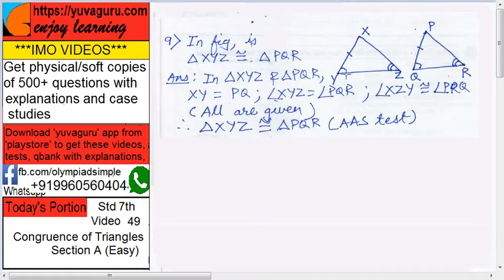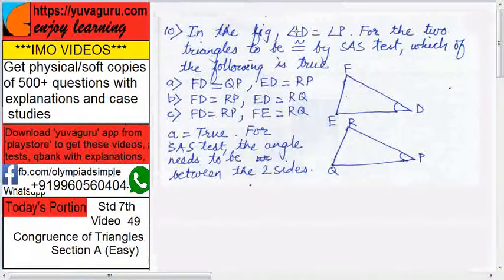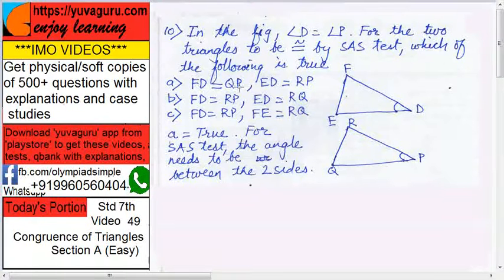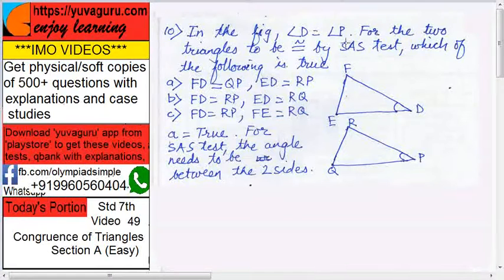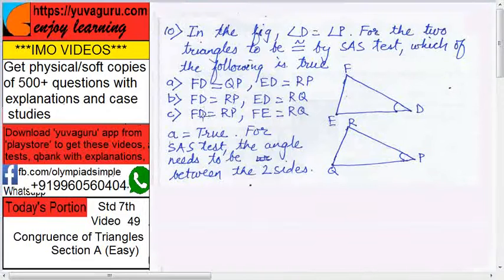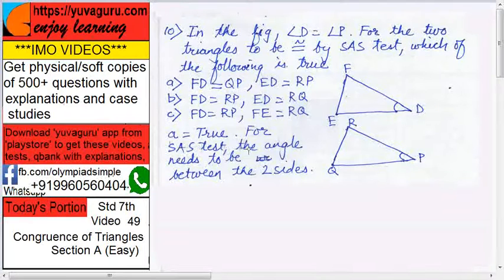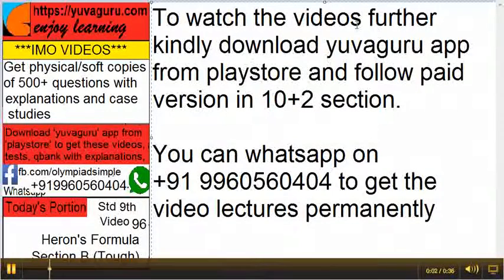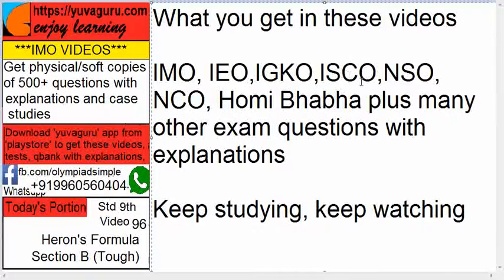50 IMO Int Maths Olympiad Video Std7 Congruence ofTriangles freeVideo2 by Vishal Mantri+919960560404